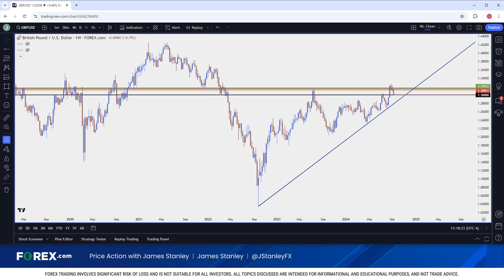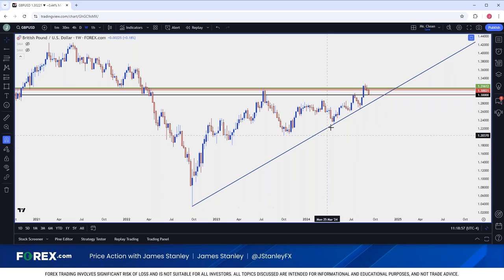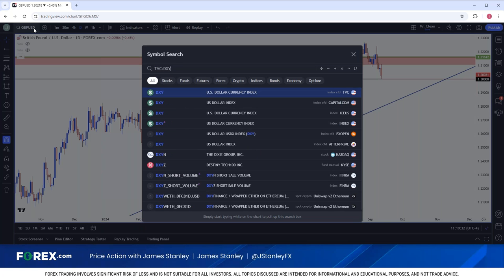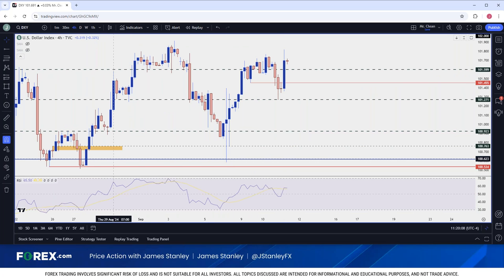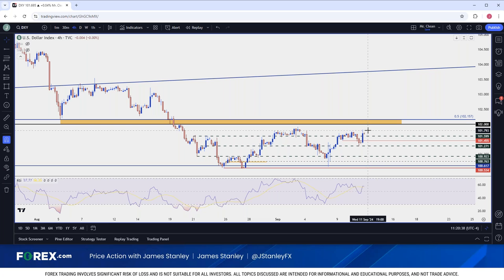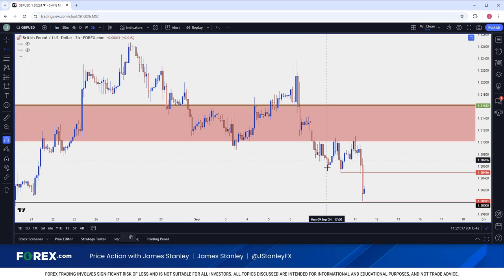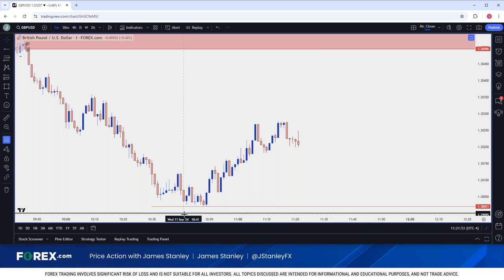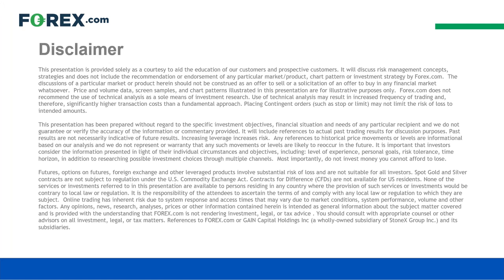GBP/USD 1.3000 Test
GBP/USD was an item of interest addressed in yesterday’s webinar for scenarios of USD-weakness. The pair has pulled back this morning with buyers showing up two pips above a test of the psychologically important 1.3000 level.

Buyers aren't out of the woods yet as there's now lower-high potential at prior support, plotted around the 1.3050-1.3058 area.

This presentation is provided solely as a courtesy to aid the education of our customers and prospective customers. It will discuss risk management concepts, strategies and does not include the recommendation or endorsement of any particular market/product, chart pattern or investment strategy by Forex.com. The discussions of a particular market or product herein should not be construed as an offer to sell or a solicitation of an offer to buy in any financial market whatsoever. Price and volume data, screen samples, and chart patterns illustrated in this presentation are for illustrative purposes only. Forex.com does not recommend the use of technical analysis as a sole means of investment research. Use of technical analysis may result in increased frequency of trading and, therefore, significantly higher transaction costs than a fundamental approach. Placing Contingent orders (such as stop or limit) may not limit the risk of loss to intended amounts. This presentation has been prepared without regard to the specific investment objectives, financial situation and needs of any particular recipient and we do not guarantee or verify the accuracy of the information or commentary provided. It will include references to actual past trading results for discussion purposes. Past results are not necessarily indicative of future results. Increasing leverage increases risk. Any references to historical price movements or levels are informational based on our analysis and we do not represent or warranty that any such movements or levels are likely to reoccur in the future. It is important that investors consider the information presented in light of their individual circumstances and objectives, including: level of experience, personal goals, risk tolerance, time horizon, in addition to researching possible investment choices through multiple channels. Most importantly, do not invest money you cannot afford to lose. Futures, options on futures, foreign exchange and other leveraged products involve substantial risk of loss and are not suitable for all investors. Past Performance is not indicative of future results. Increasing Leverage, Increases Risk. Spot Gold and Silver contracts are not subject to regulation under the U.S. Commodity Exchange Act. Contracts for Difference (CFDs) are not available for US residents. None of the services or investments referred to in this presentation are available to persons residing in any country where the provision of such services or investments would be contrary to local law or regulation. It is the responsibility of the attendees to ascertain the terms of and comply with any local law or regulation to which they are subject. Online trading has inherent risk due to system response and access times that may vary due to market conditions, system performance, volume and other factors. Any opinions, news, research, analyses, prices or other information contained herein is intended as general information about the subject matter covered and is provided with the understanding that FOREX.com is not rendering investment, legal, or tax advice . You should consult with appropriate counsel or other advisors on all investment, legal, or tax matters. References to FOREX.com or GAIN Capital Holdings Inc (a wholly-owned subsidiary of StoneX Group Inc.) and its subsidiaries. The products and services offered depend on your location and the entity holding your account.